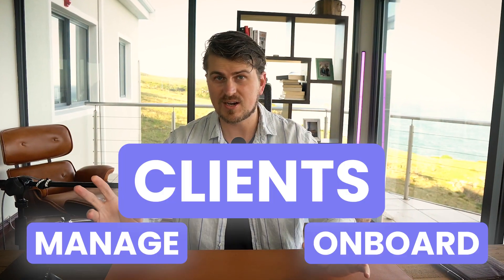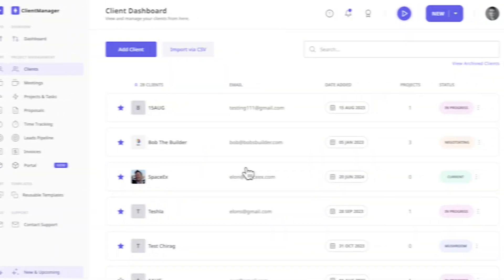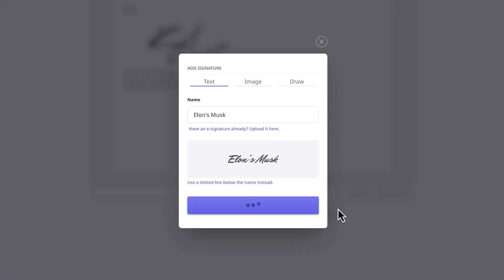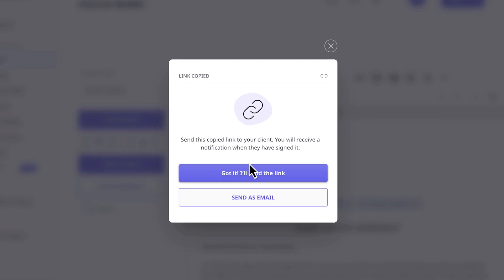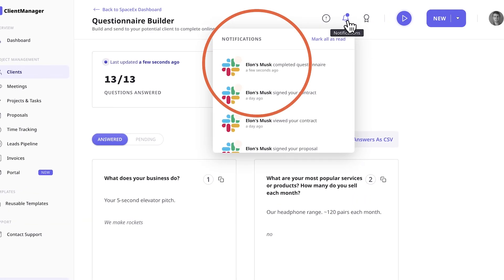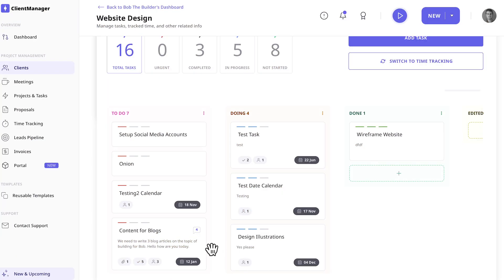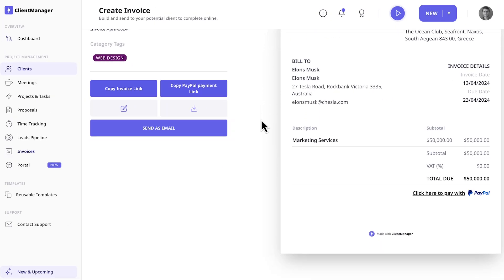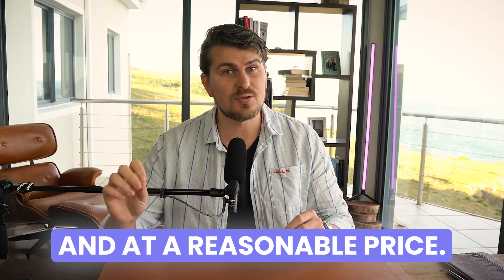ClientManager | Client Onboarding & Management Software (60sec)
Here’s a quick 1-minute demo on what you can do with ClientManager.